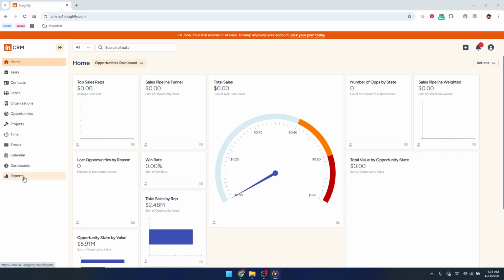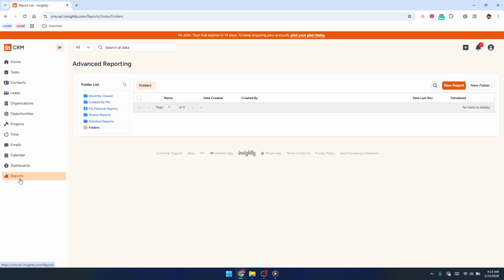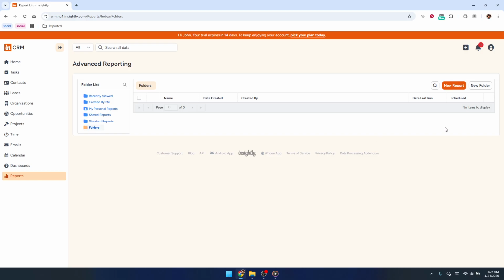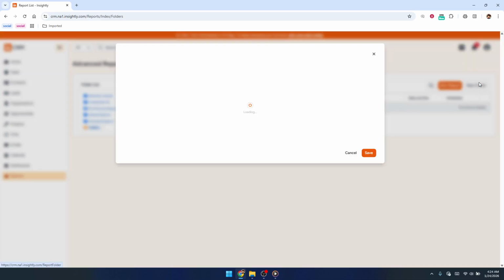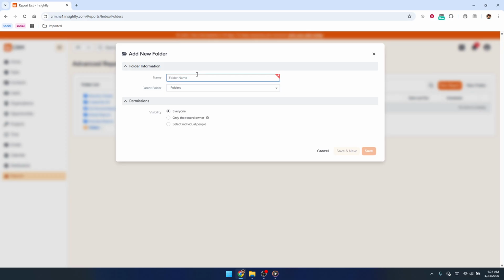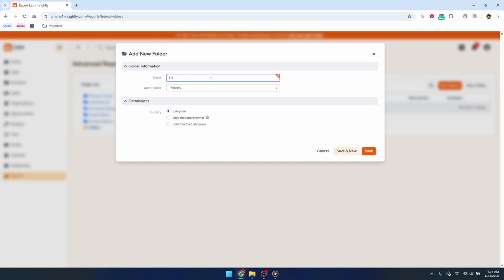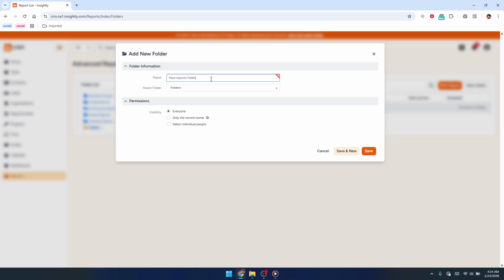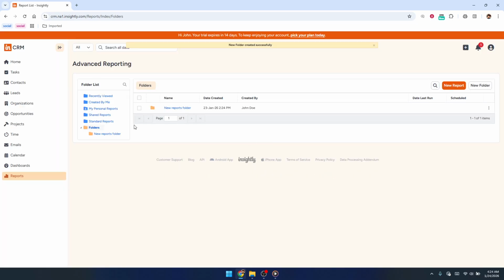How To Create Folder On Insightly [2026 Guide]